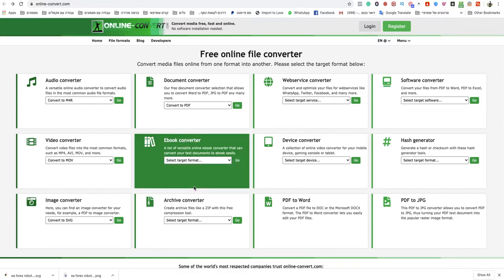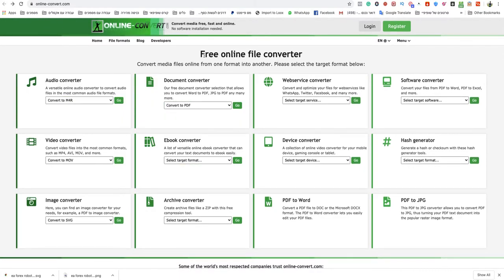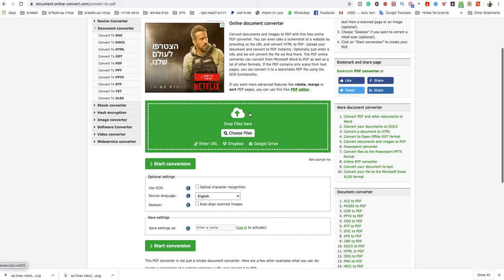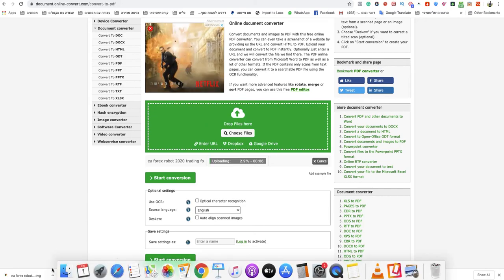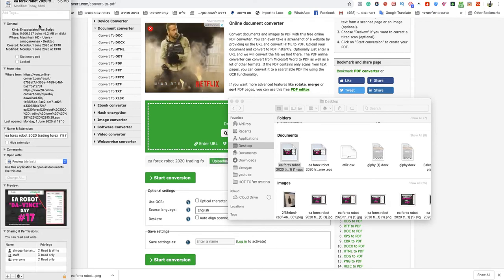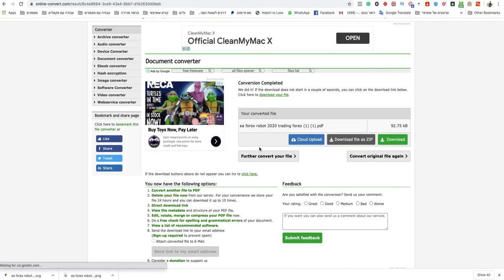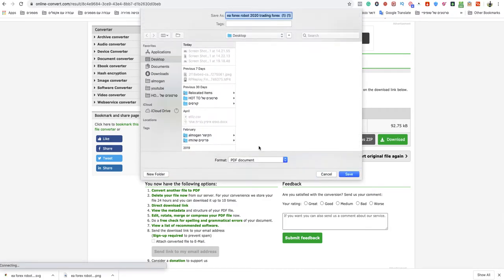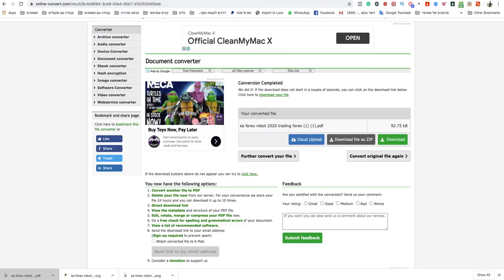how to convert eps to pdf file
If you looking to know how to convert eps to pdf file easy and quick.
So this video is for you! Today its so easy to convert eps to pdf file you only need to follow simple steps and you done!